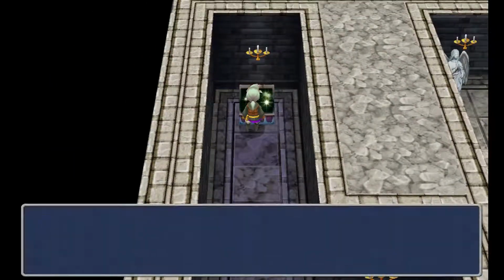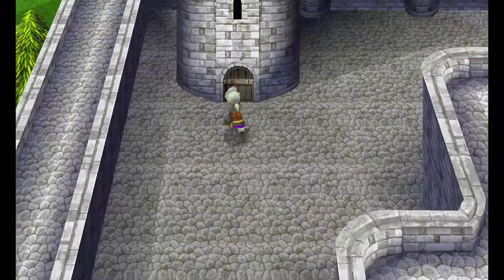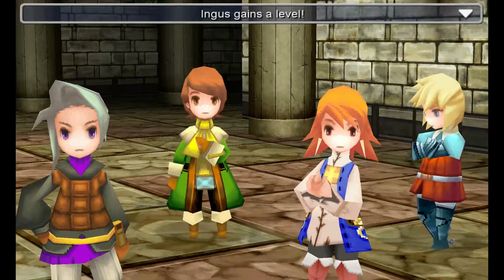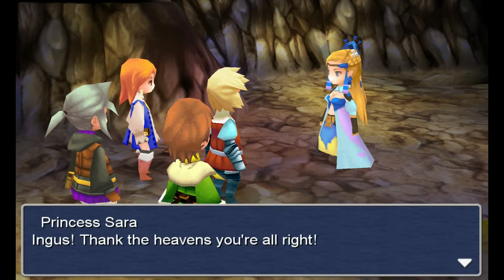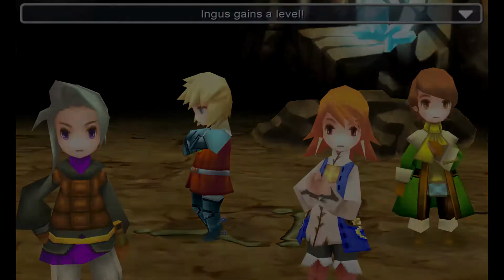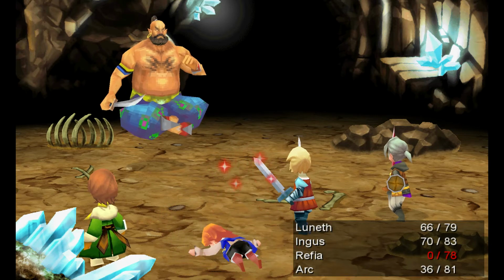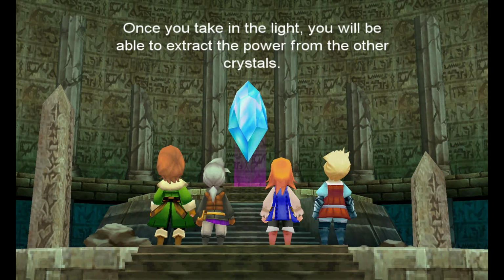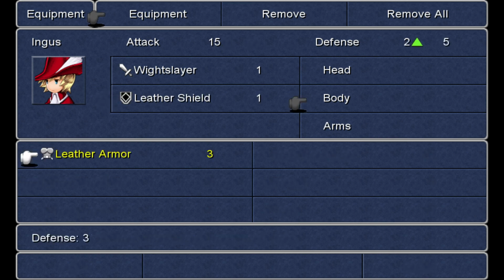Warriors Of Light: Final Fantasy III Episode 4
We defeat the one who has cursed the whole town of Kazus and Castle Sasune. We're also now the Warriors of Light!